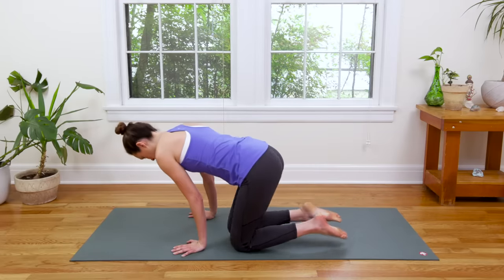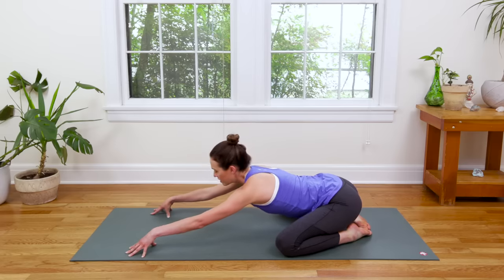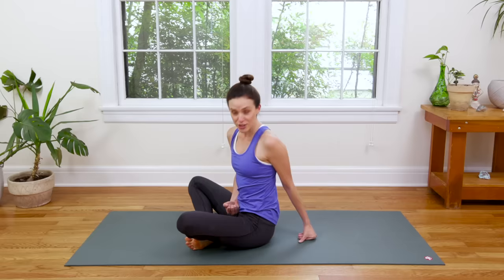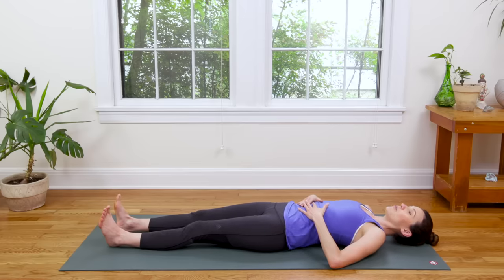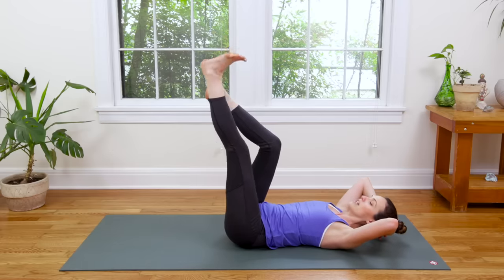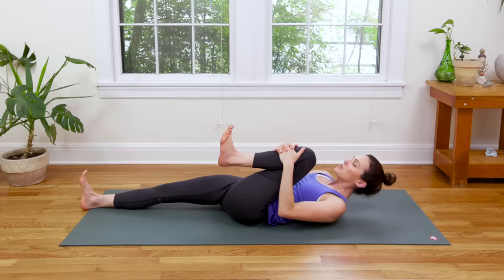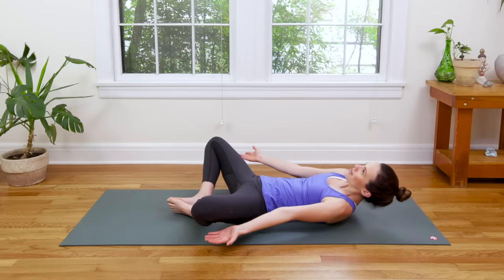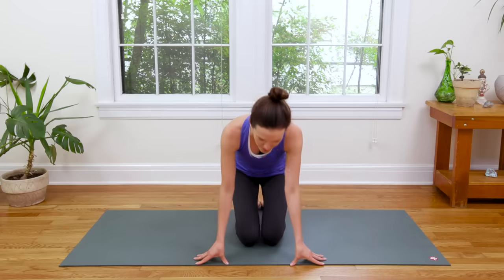Yoga For Abdominal Wall | 14 Minute Core Practice | Yoga With Adriene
14 Minute Yoga For Abdominal Wall - Core Yoga Practice. This session is perfect for busy days but can also be repeated 1-2 times for a fuller work out. Adriene brings mindfulness to this self-love practice centered around therapeutic movements to build a strong abdominal wall.

Take 15 to tap into your highest inner self and share your experience down below!

Namaste!